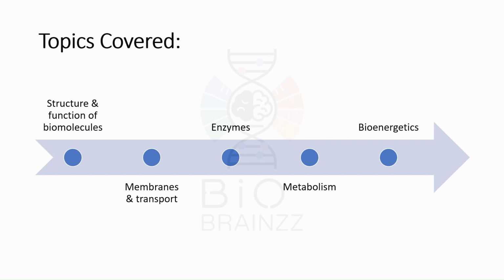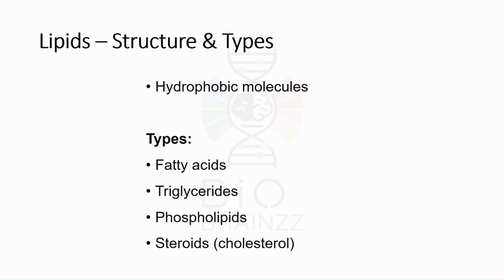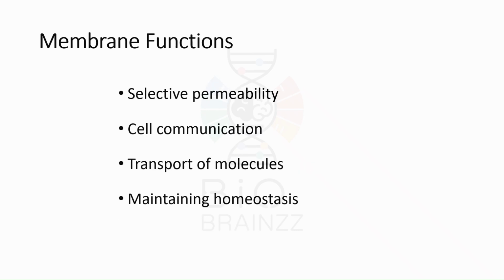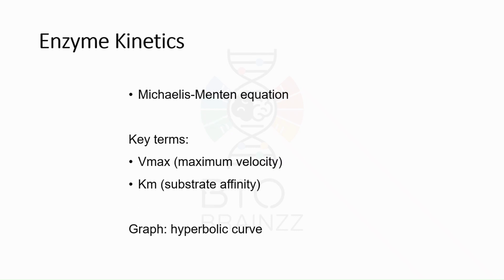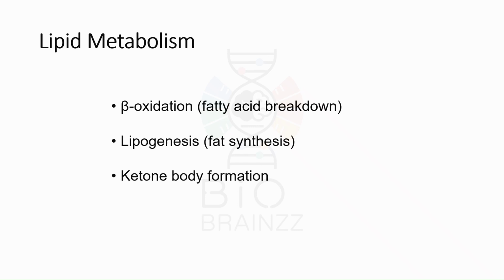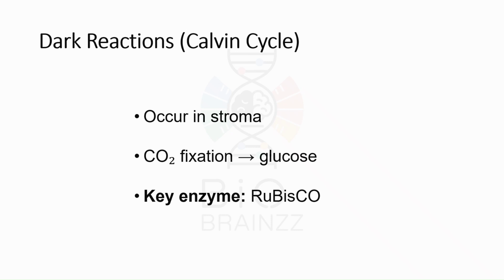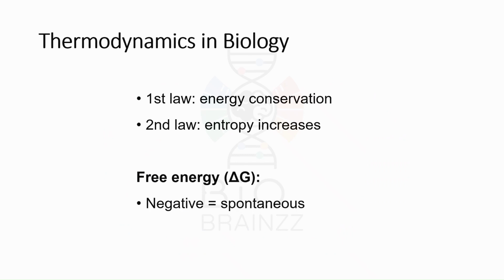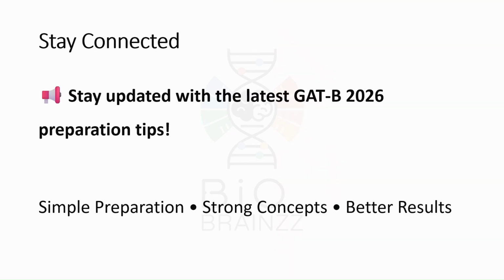UNIT 1 - Biomolecules | GAT-B | PART B | Structure, Enzymes, Metabolism, Bioenergetics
In this video, we cover the complete Biomolecules unit for GAT-B  (Part-B) in a clear and concept-based lecture format. This session is designed to help you understand core concepts, exam-relevant topics and important connections required to score high in the exam.

We discuss all major topics including structure and functions of biomolecules, biological membranes, transport processes, enzymes, metabolism, photosynthesis, respiration, electron transport chain, and bioenergetics.

This lecture is perfect for students preparing for GAT-B, Biotechnology entrance exams and life science competitive exams.